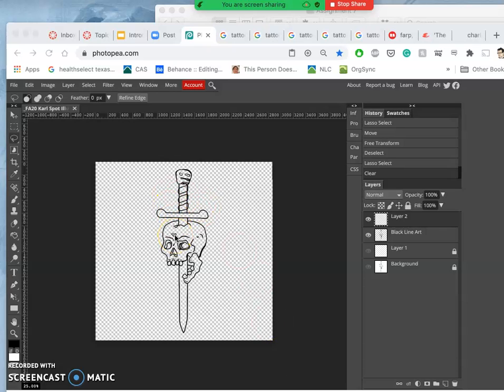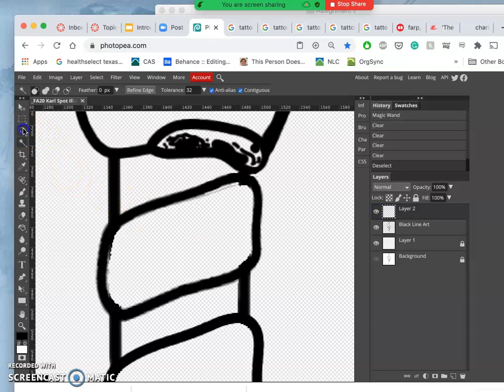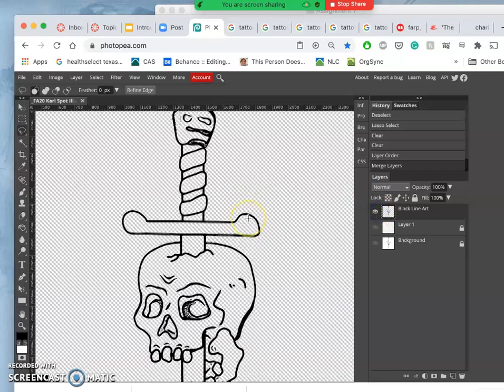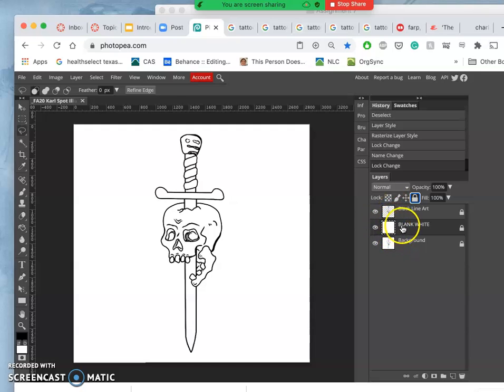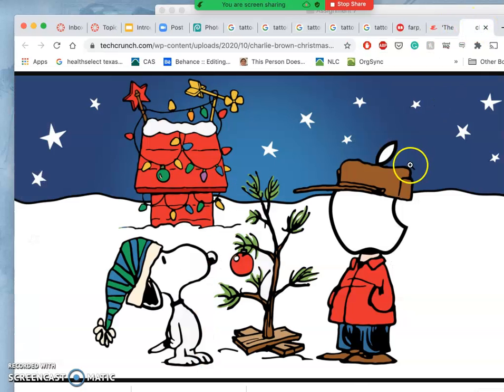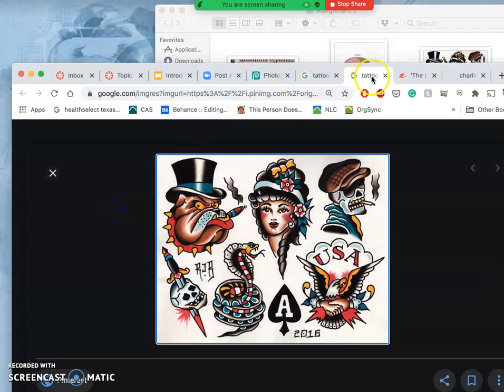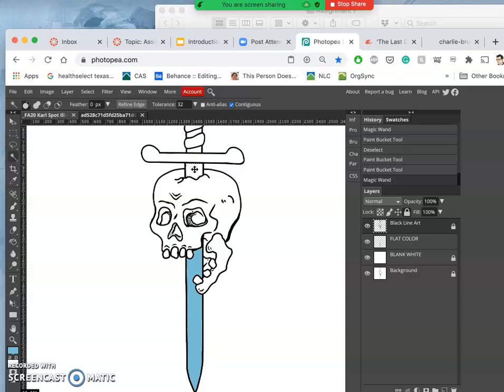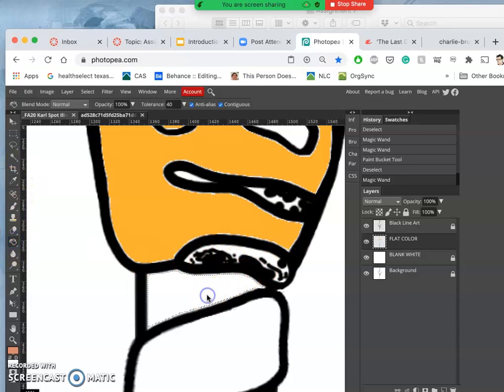8 Setting Up Our Line Art for Flat Local Color